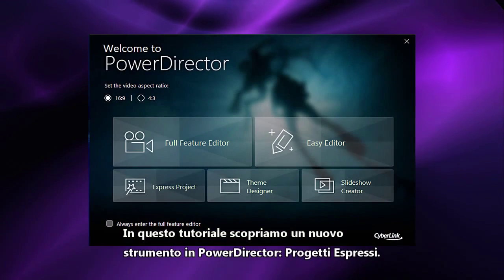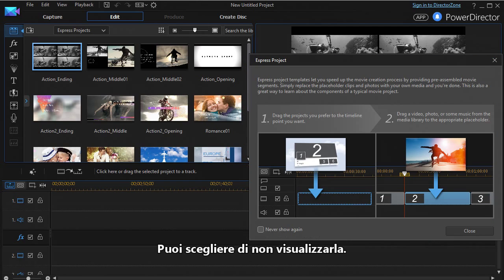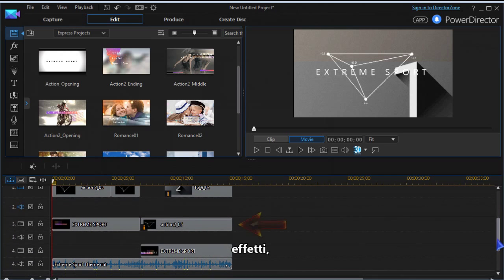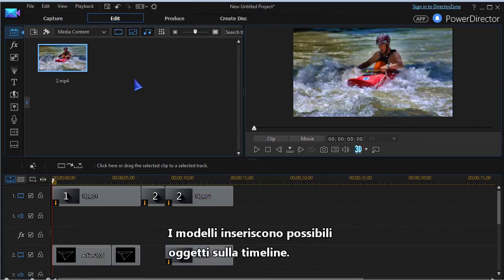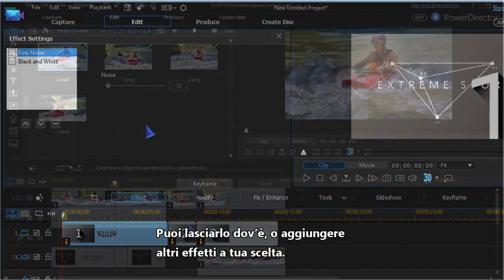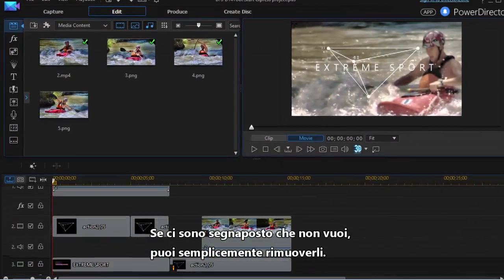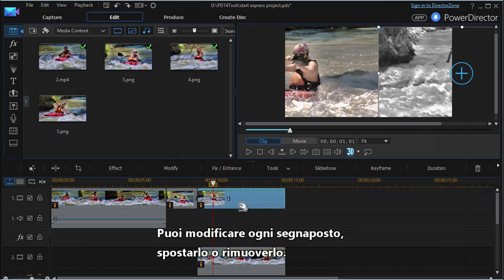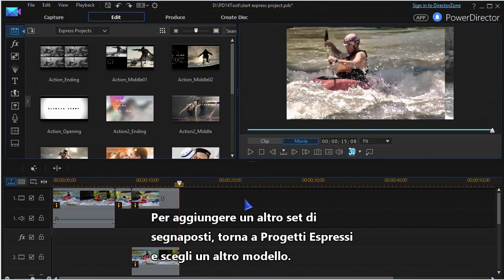CyberLink PowerDirector | Usare i "Progetti Espressi" per Creare Filmati Velocemente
I "Progetti Espressi" di PowerDirector sono progetti video predefiniti divisi in sezioni: inizio, centro, e fine. Ti basta selezionare la sezione che va bene per le tue riprese, e trascinarla dove ti serve. Gli effetti, animazioni e transizioni sono già pronte per te.